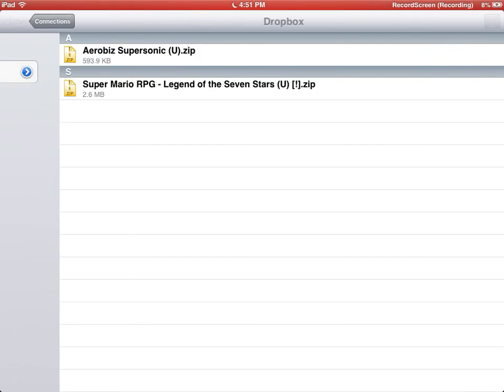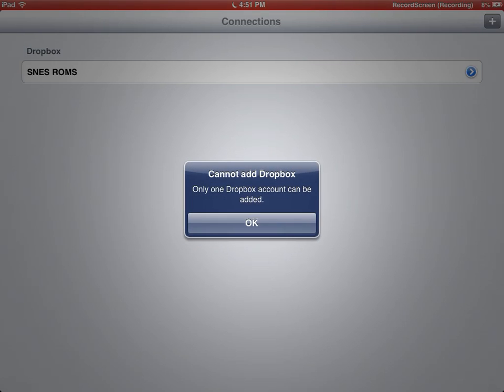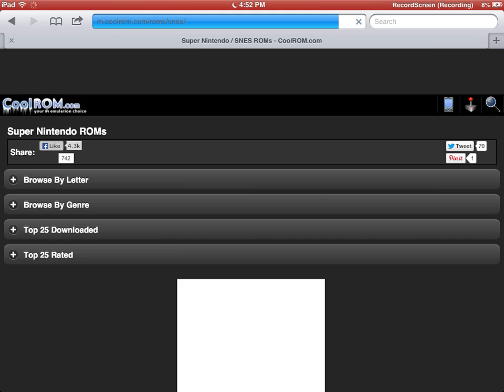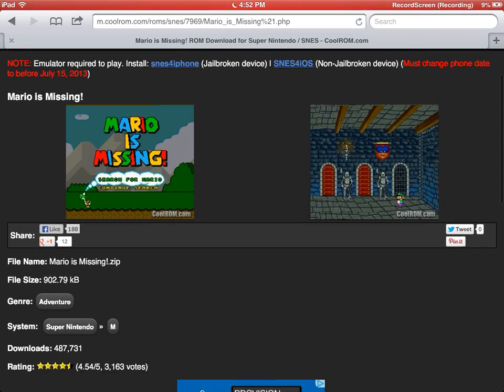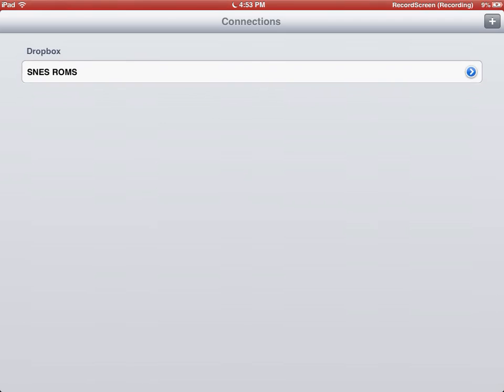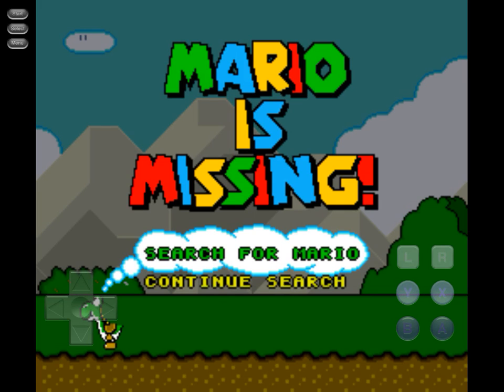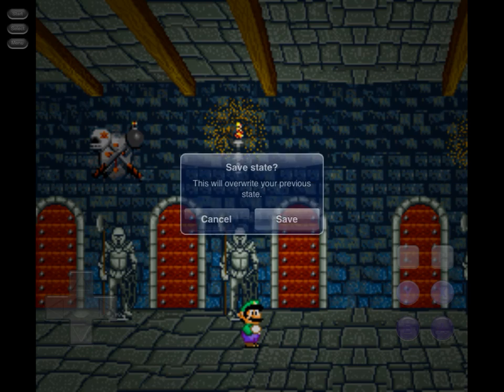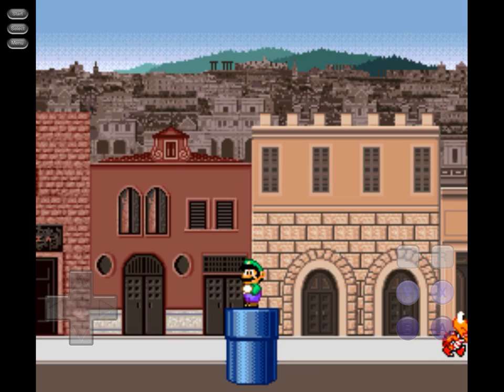Using No Jailbreak SNES Emulator (Remote File Manager)